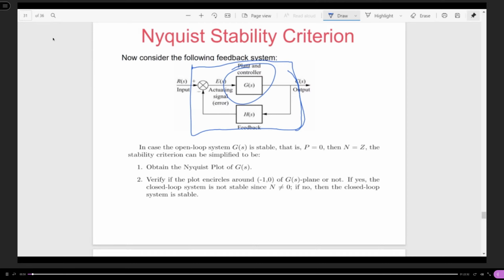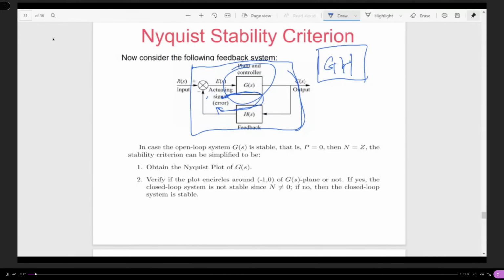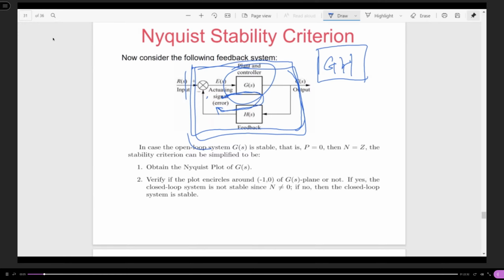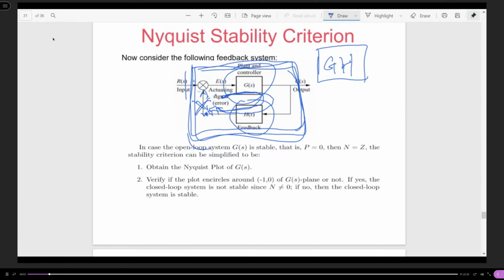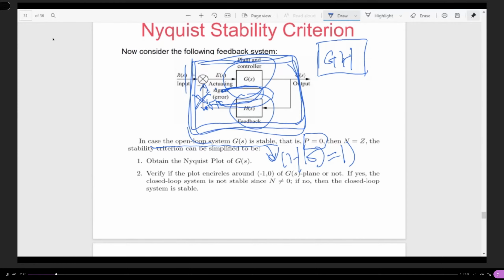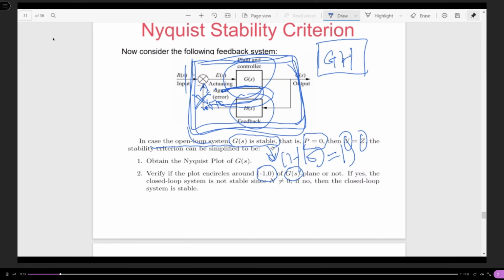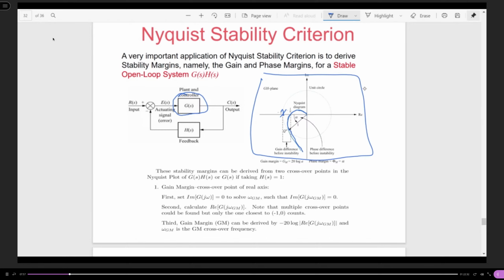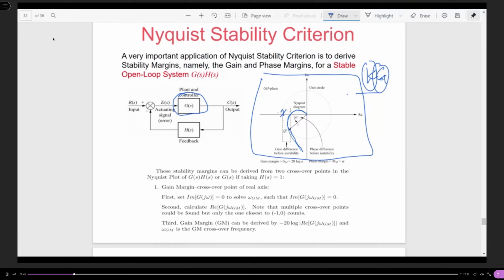Nyquist plot in control system